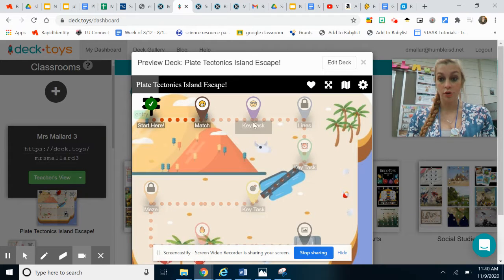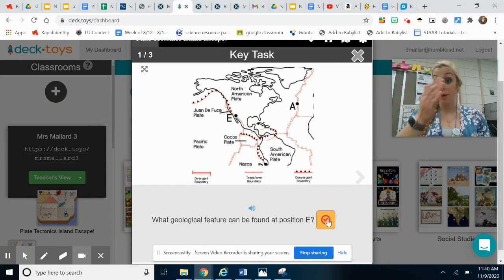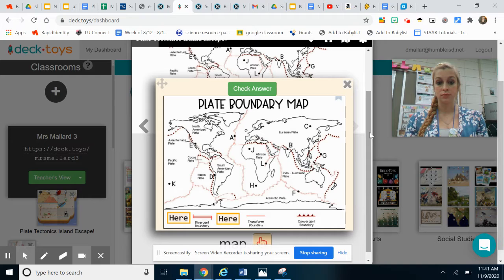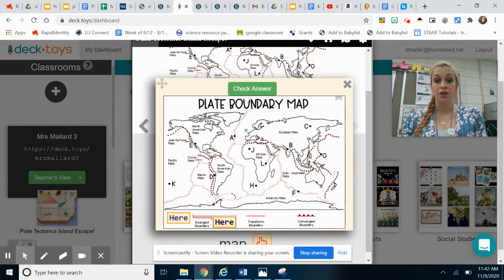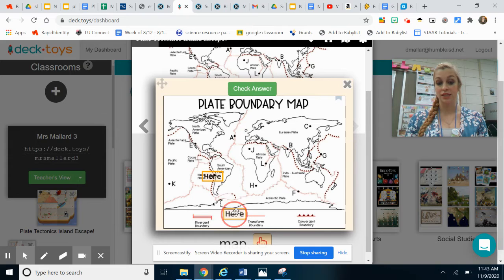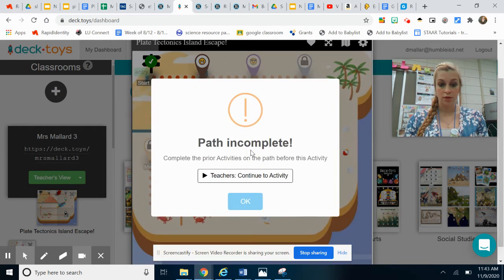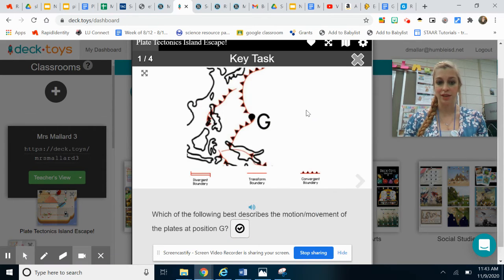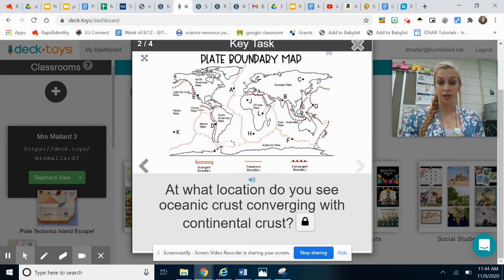decktoys help- mallard